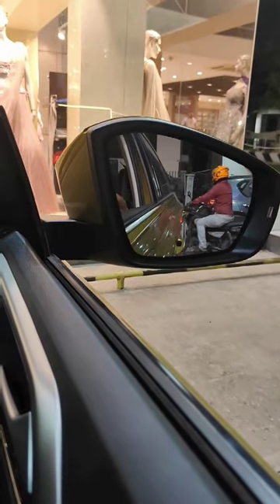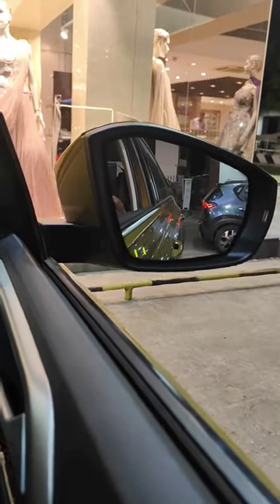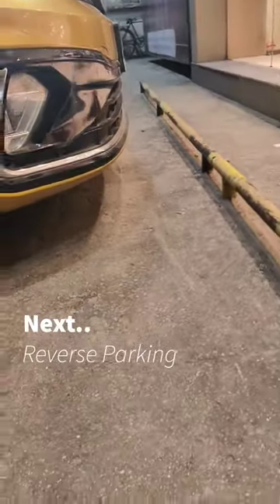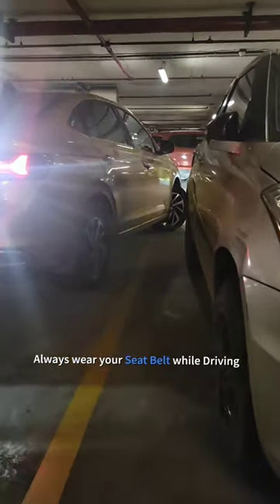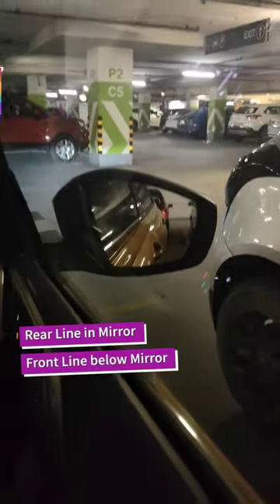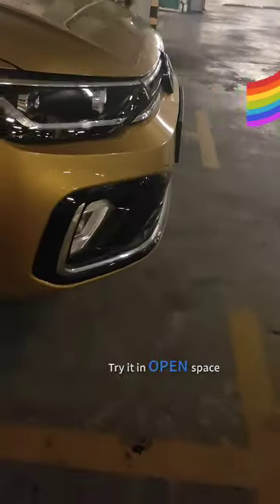Do u know to park?! - Part 1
how to park a car between two cars
how to park a car in tight space
how to park in parking lot
how to park car in reverse
how to park car in dr driving
how to park automatic car
how to park parallel parking
how to park a car for beginners
how to parking
how to parking car
how to parking car reverse
how to park car in tamil
how to parking car in tamil
how to park car in Telugu
how to park car in Malayalam
how to park car in kannada
how to park car in India
how to park car in mall
how to park car in road
parking
car parking
how to car parking in Dubai
parking car
parking car tips
parking car in Malayalam
Parking car in tamil
parking car in telugu
parking car lesson
parking car tips
parking car between two cars
parking car between 2 cars

how to drive in lane
how to drive inside the lane
how to drive within the lane
how to drive inside the lines
how to stay centred in your lane
how to keep ur car in single lane
how to change lanes safely
how to judge the wheel position safely
how to judge the width of ur car
staying in ur lane
how to use rear view mirror
how to use rear view mirror while driving
how to use rear view mirror in night
how to use rear view mirror in parking
how to use rear view mirror in car
how to adjust car rear view mirror
how to adjust rear view mirror in car
how to set rear view mirror
rear view mirror in car
hidden function of rearview mirror
how to drive with rear view mirror
rear view camera
blind spot

what is Cruise control
what is Cruise control in car tamil
what is Cruise control in car
what is Cruise
what is Cruise control in Malayalam
what is Cruise control in car Malayalam
what is Cruise control in car telugu
what is Cruise
how control car steering
how to use car steering
car steering control
car steering control Tips
control car steering
how to hold steering
steering control for beginners
how to use steering wheel correctly
steering control
how to turn the steering wheel
right way to turn the steering wheel
turning the steering wheel correctly
driving tips
driving in rain
rain Driving
driving car in rain
heavy rain
chennai rain
rain holiday
driving in highway
Bypass ride
chennai highway
driving in rain tips
tips to drive in rain
Volkswagen
Kia
Hyundai
saving car after rain
how to drive safely in rainy days
rain Driving
driving in rain
driving in flood
driving in water
driving in rain water
driving in monsoon
prepare your car for monsoon
car insurance
insurance won't pay
avoid these mistakes
avoid these 5 mistakes while driving in rain
wading
water wading
driving in wading water